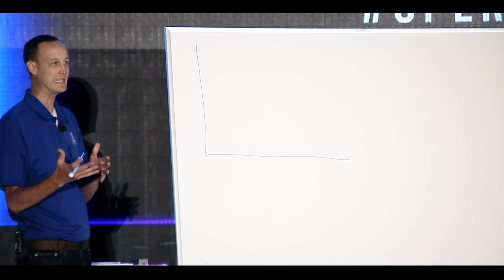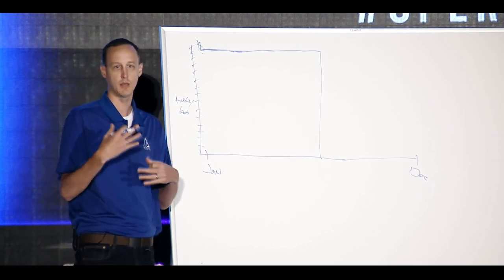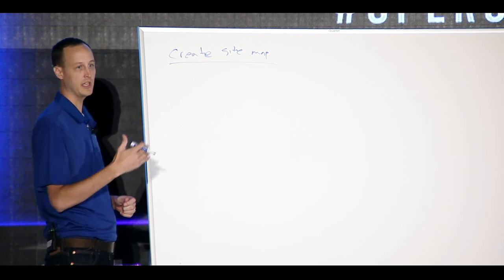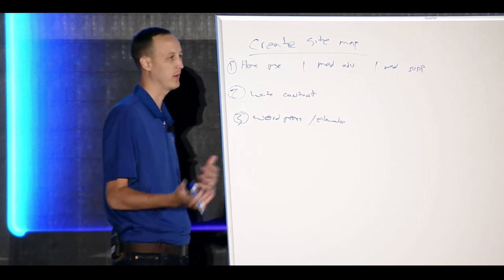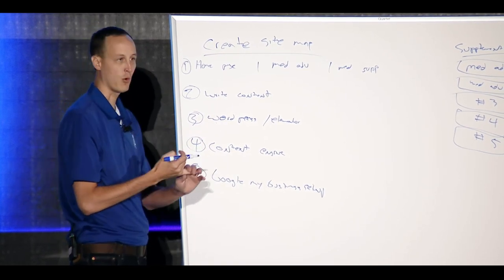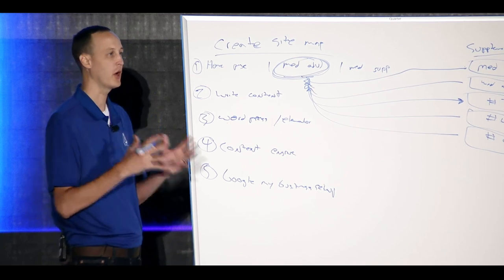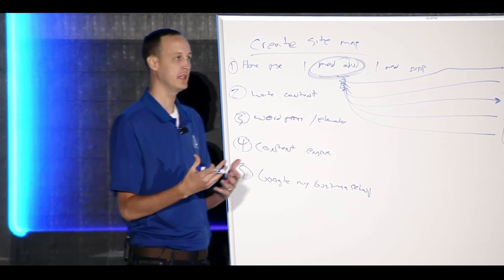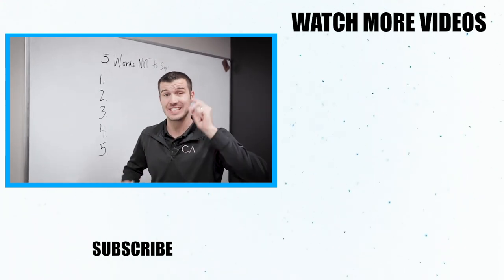Are Facebook Leads DEAD In The Insurance Industry?!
Landon McCarter, CEO of Secure Agent Marketing, discusses the state of Facebook leads in the insurance industry & why many top-producers and agency owners are taking a different approach to marketing. Are Facebook leads dead? Find out now!